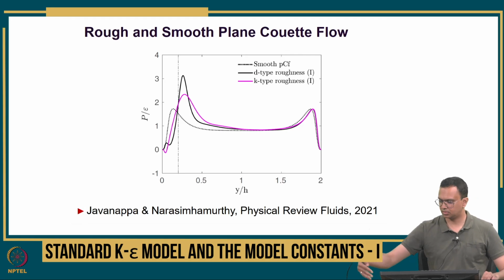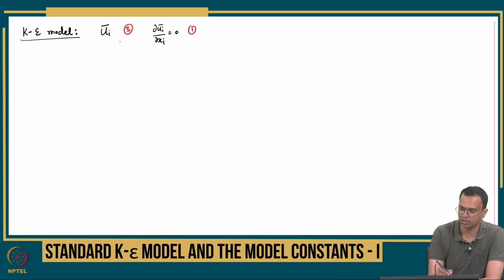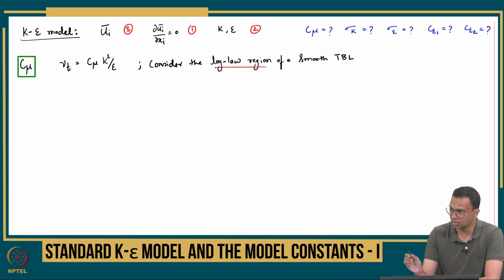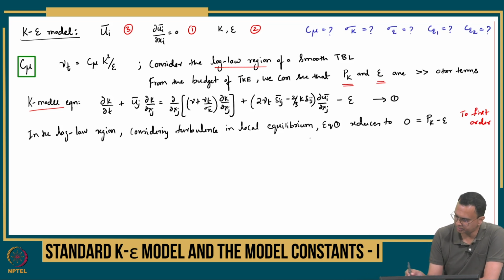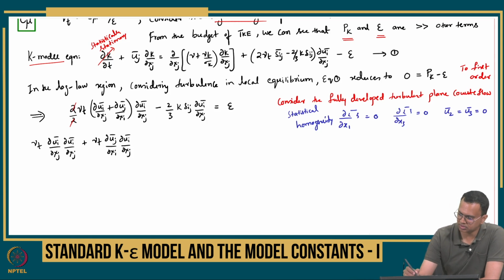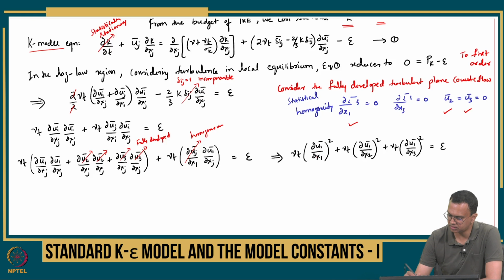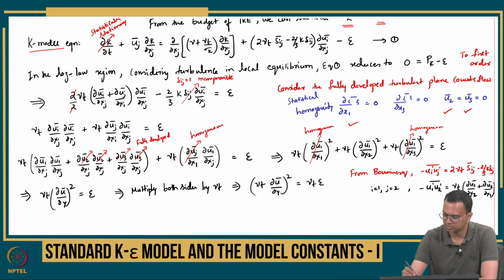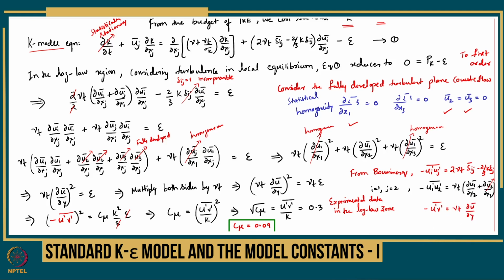34. Standard k-ε model and the model constants - I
Transport equations, production and destruction of k, k-ε